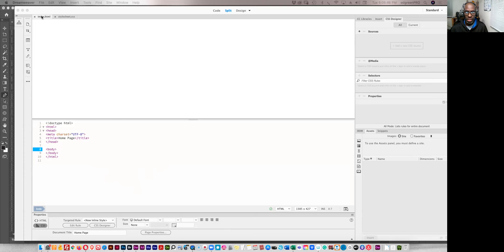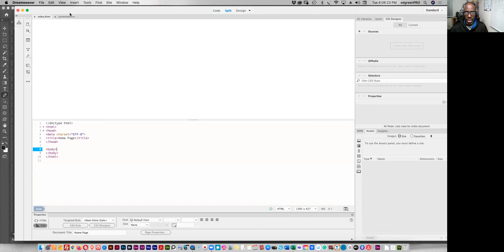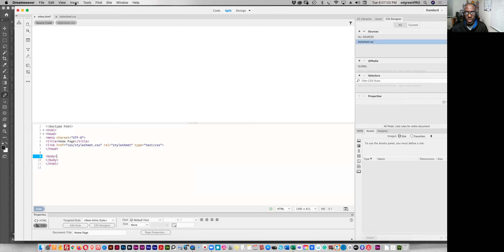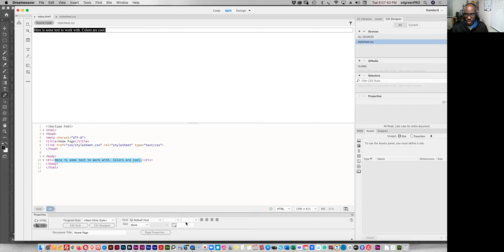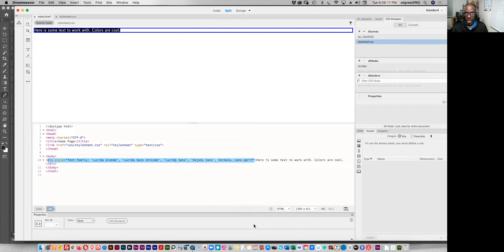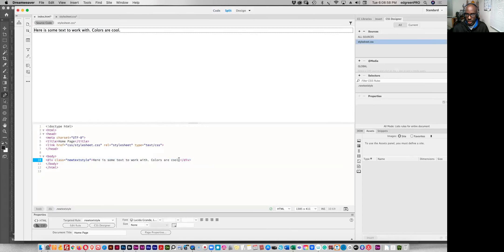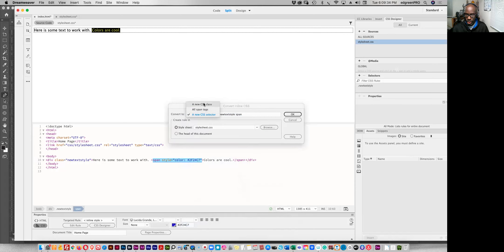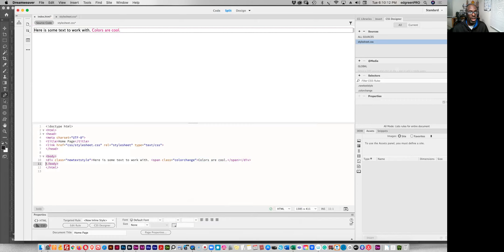140 Fundamental Web - Week 6 - CSS workaround